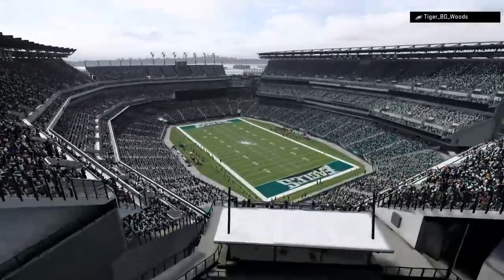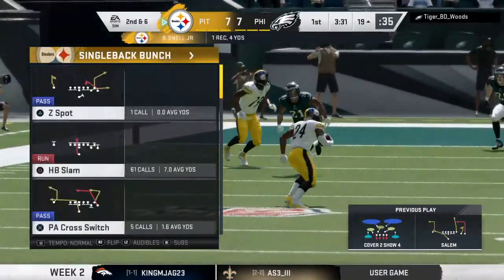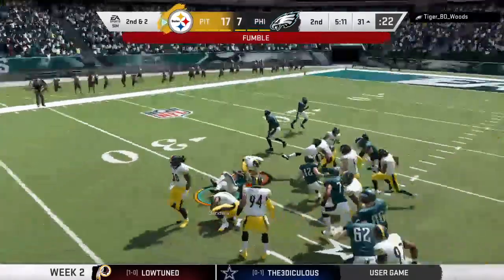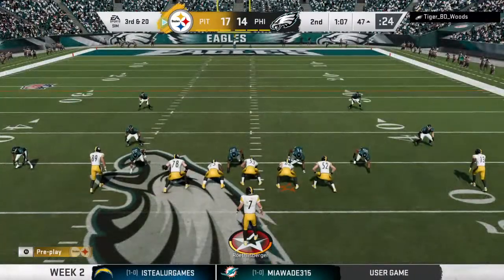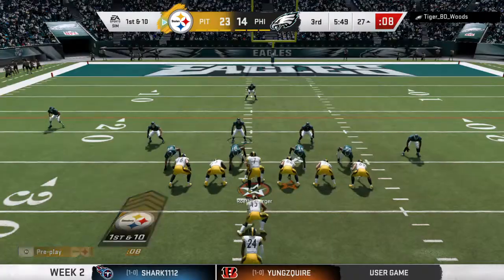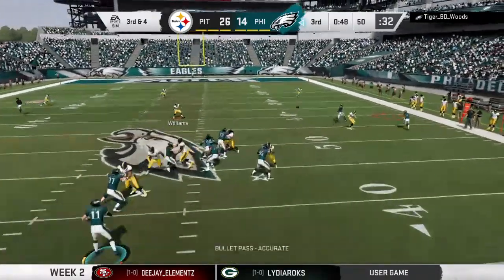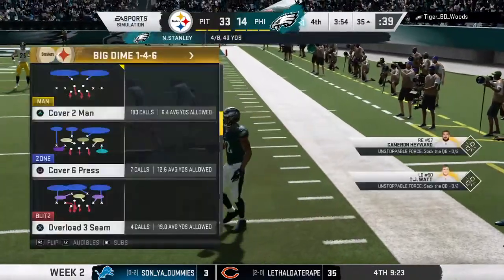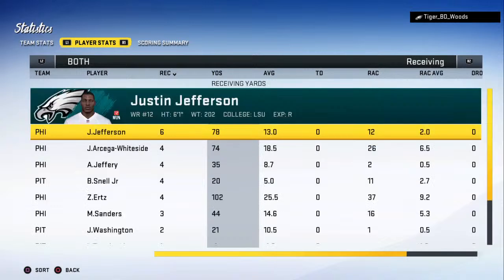MSFL.tv: S7 Week 2: Steelers @ Eagles